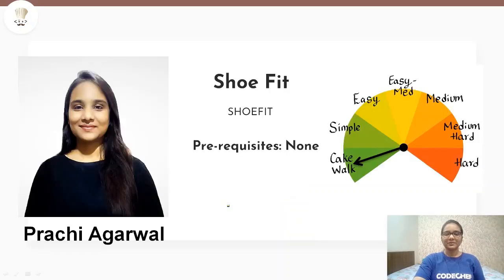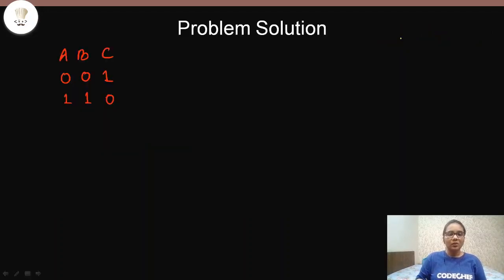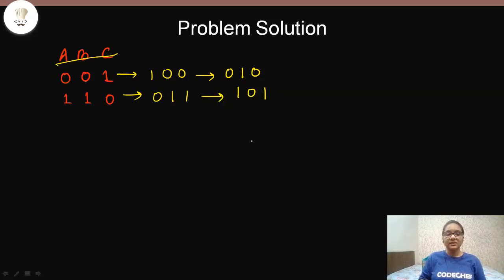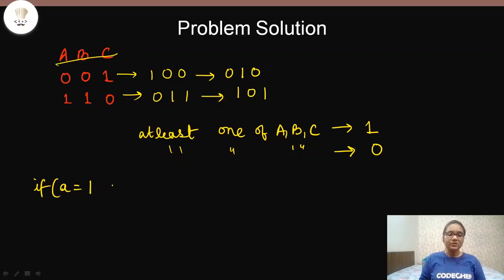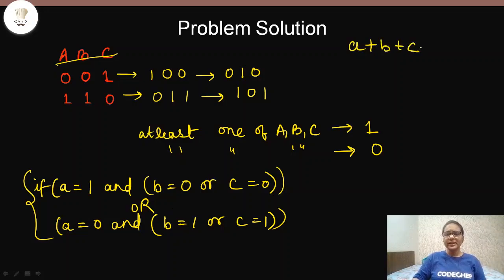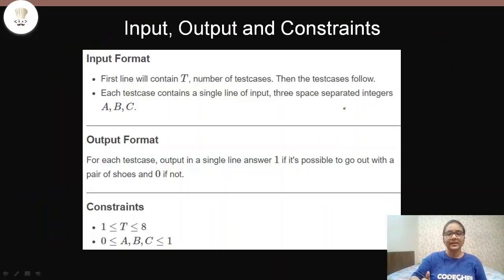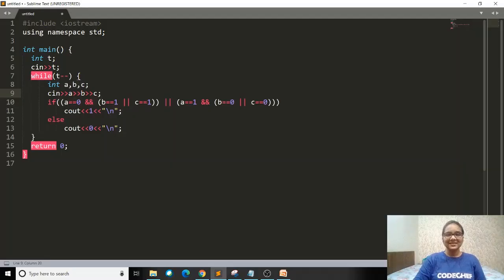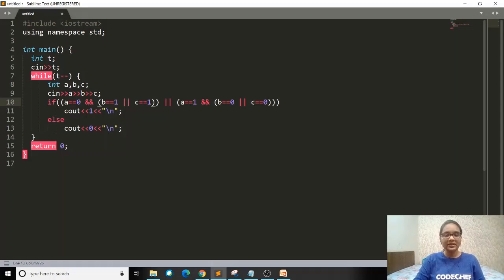Shoe Fit (SHOEFIT) | July Cook-Off 2021 | Prachi Agarwal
This is the official video editorial of the CodeChef July Cook-Off 2021.

Problem: Shoe Fit (SHOEFIT)
Educator Name: Prachi Agarwal